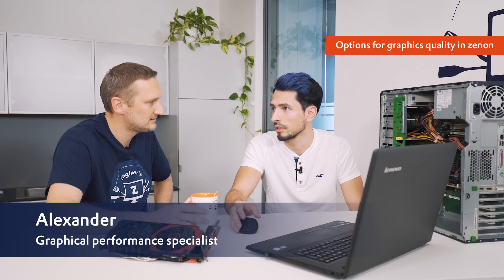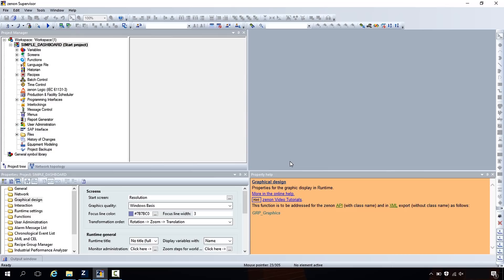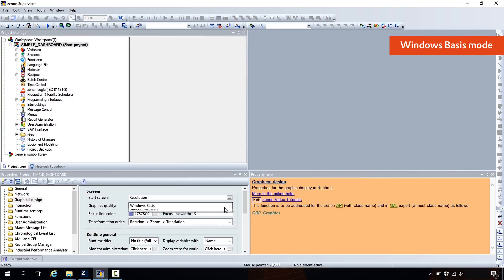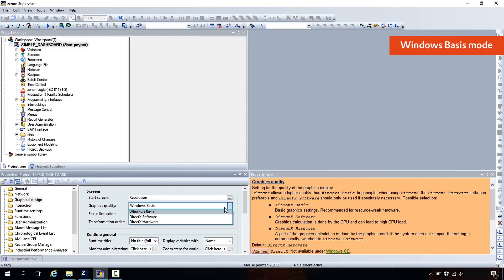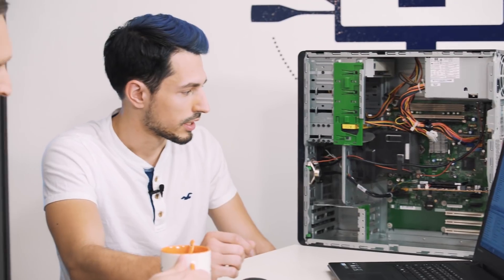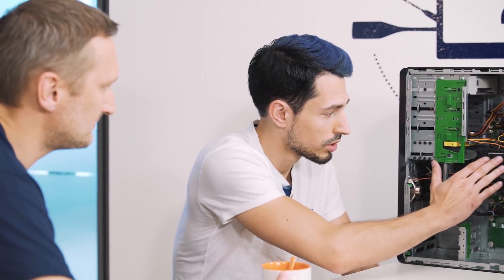Winning recipes for the best graphical performance (Episode 9)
In this episode of Engineer’s Kitchen you will learn what is important when optimizing graphical performance in your zenon projects. You will get to know the different options for graphics quality in zenon. You will see why it is important to use dedicated hardware. And you learn what you need to consider when designing graphically sophisticated projects.

00:38 Options for graphics quality in zenon
00:46 Windows Basis mode (GDI – Graphics Device Interface)
01:08 DirectX Hardware mode
01:56 DirectX Software mode
02:25 Recommendations in engineering for better graphics performance